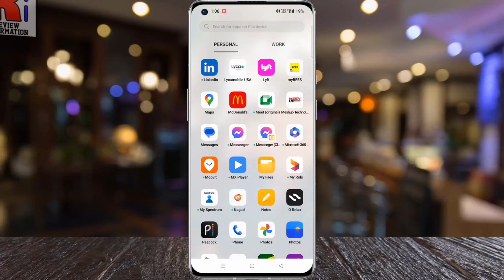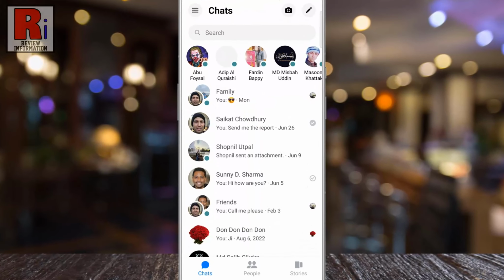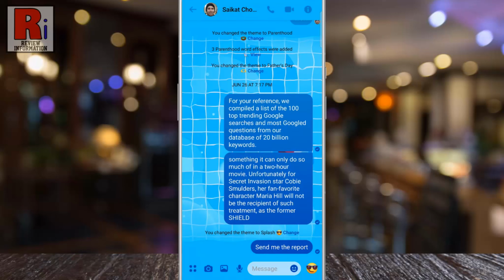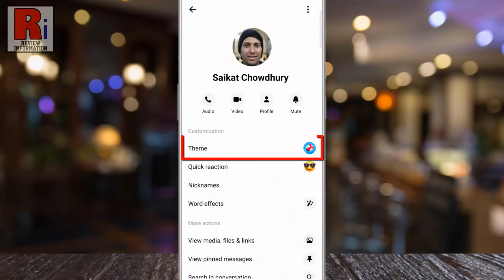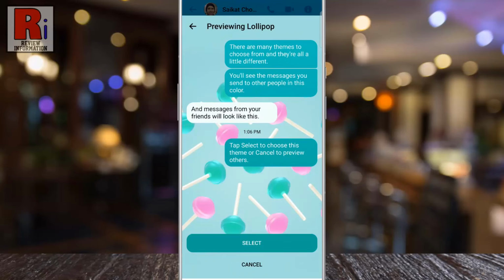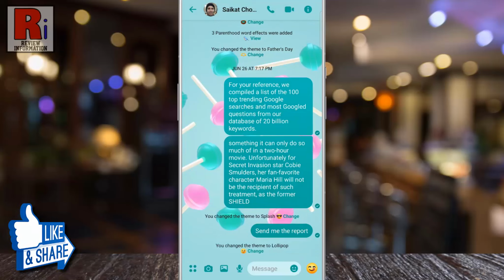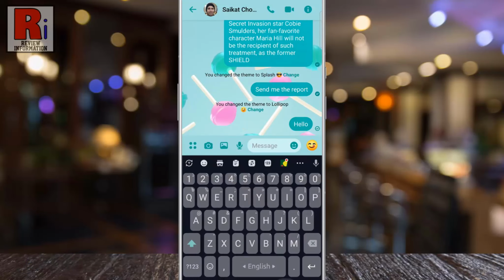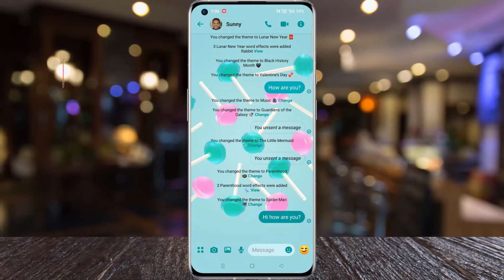How to Activate Lollipop Theme on Facebook Messenger (New)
In this video I will show you, How to Activate Lollipop Theme on Facebook Messenger.

To begin, launch the Facebook Messenger app, and then open the conversation where you want to change the background theme. Now tap on the i symbol from the top right corner of the screen. Then go to theme. Here you will see the new theme, Lollipop. If you do not see this theme, you need to update your messenger app. Now tap on it.

You will see the preview, how it will look after applying the theme. tap on select. And the new theme is now applied on this specific chat. When you choose a new theme, a background for that theme will appear in your conversation, and the color of all of the icons and chat bubbles will be changed.